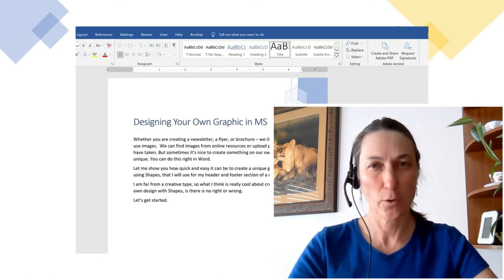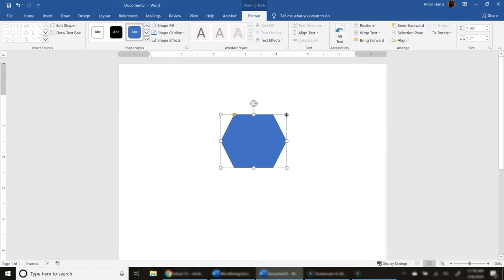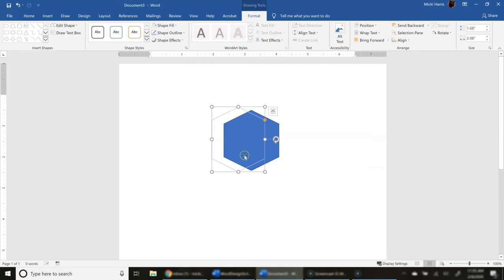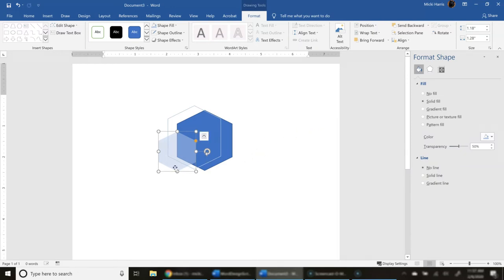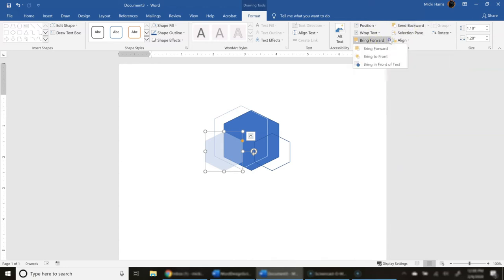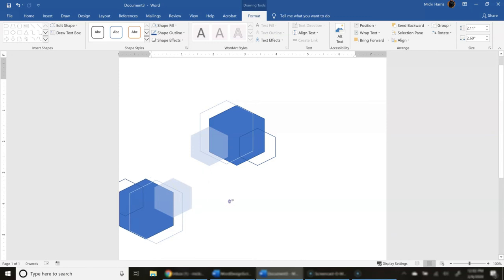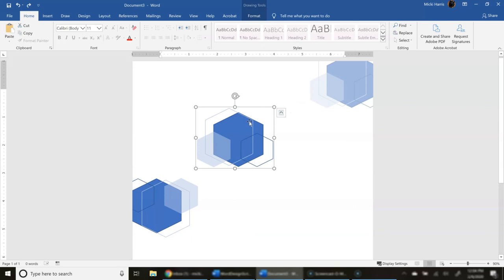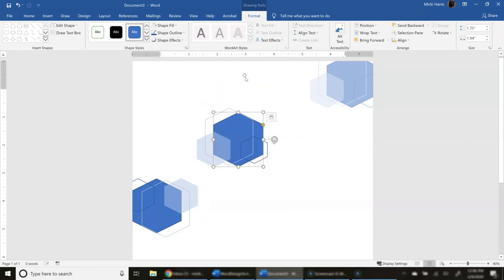Shape Your World: Crafting Custom Shapes in MS Word for Stunning Visuals!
Add flare and uniqueness to your flyers, newsletters and brochures. Create your own picture or design in Word using basic shape concepts..
In this video I walk you through creating a unique graphic in Microsoft Word. I'll show you how quick and easy it can be using only Shapes.
Whether you are creating a newsletter, a flyer, or brochure – we like and need to use images.  We can find images from online resources or upload photos that we have taken. But sometimes it’s nice to create something on our own that is unique.

I am far from a creative type, so what I think is really cool about creating your own design with Shapes, is there is no right or wrong.

This works in Word 2013, 2016, 2019 and I'm sure 2010 also.

Chapters:
00:00 Intro
4:23 Format Shapes
5:50 Arrange Shapes
7:17 Group Shapes
9:56 Save as Picture